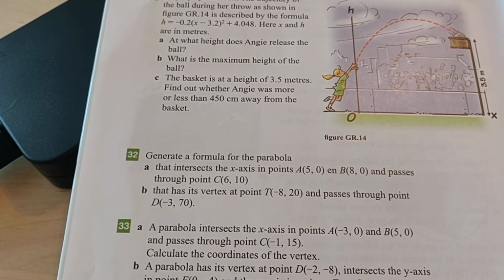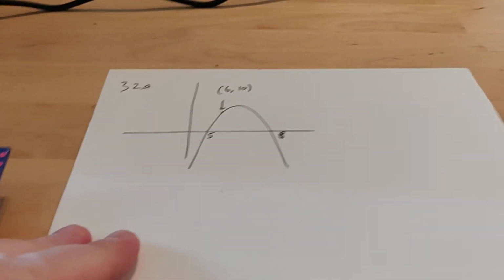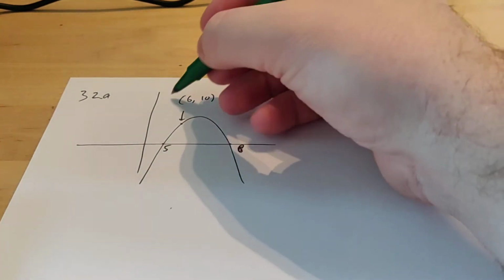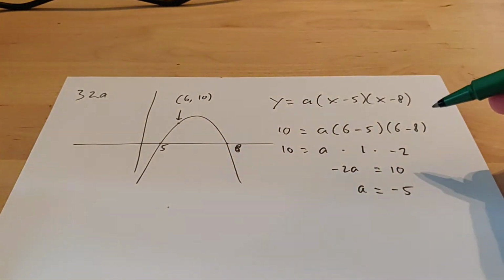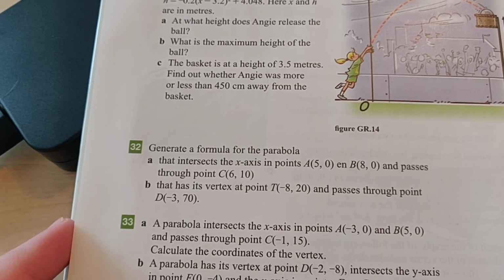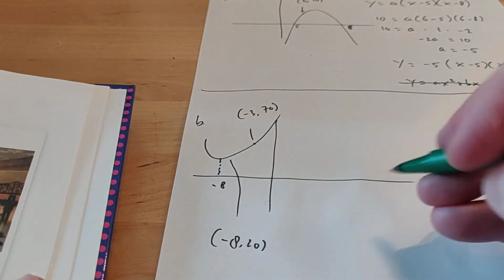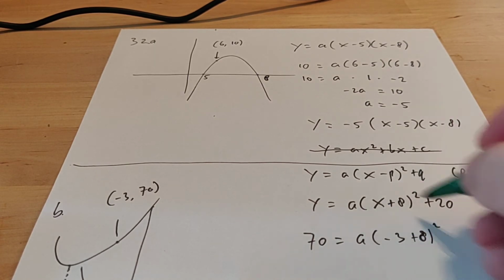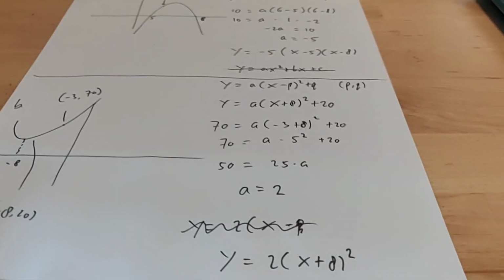3Vt - general revision 32